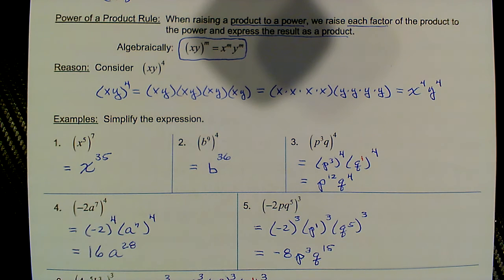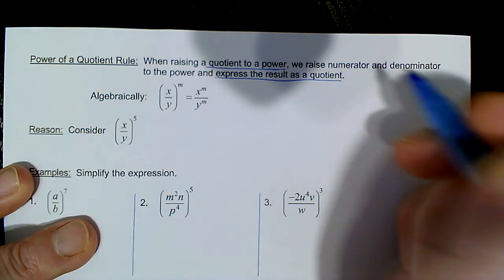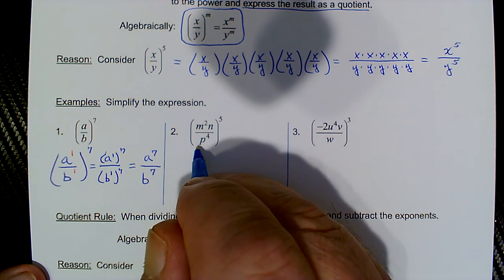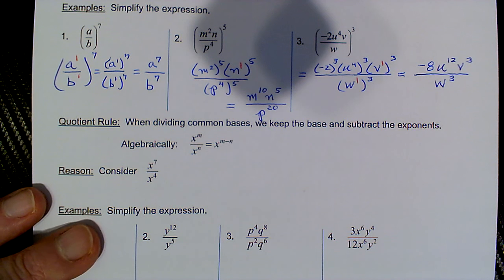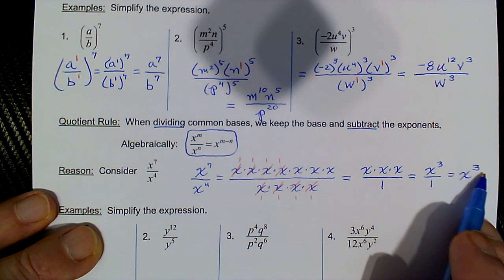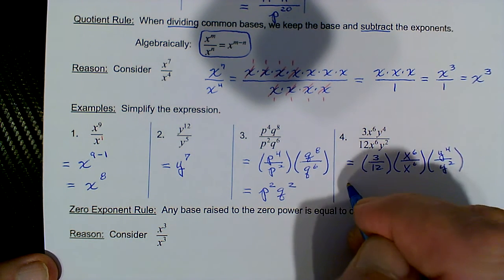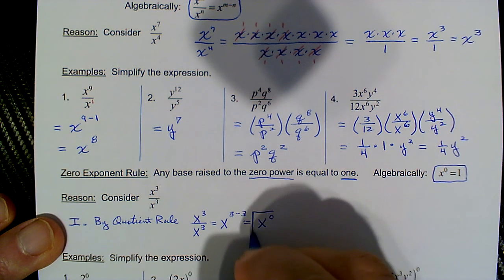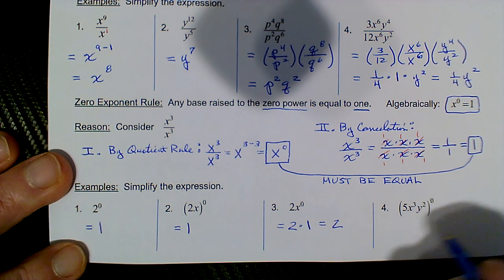023 HW #17 Video Lecture Part II